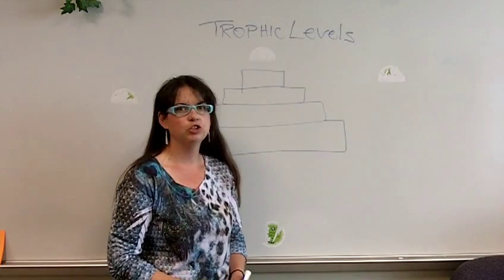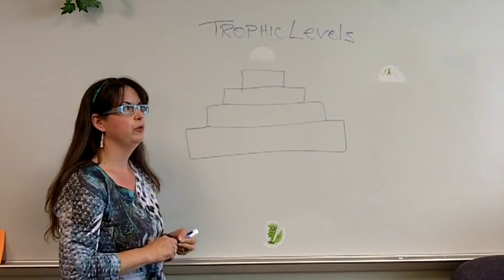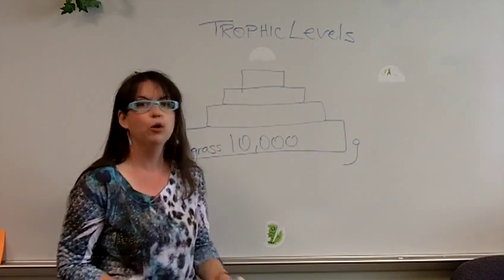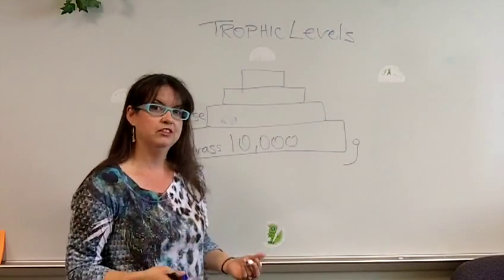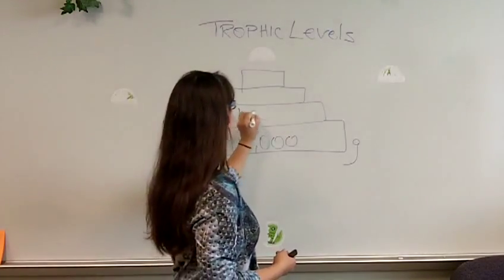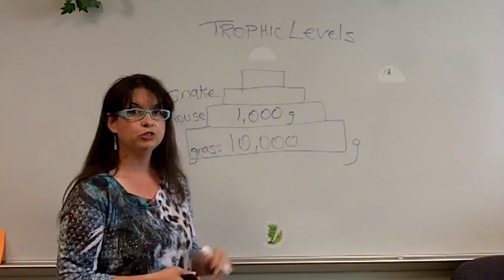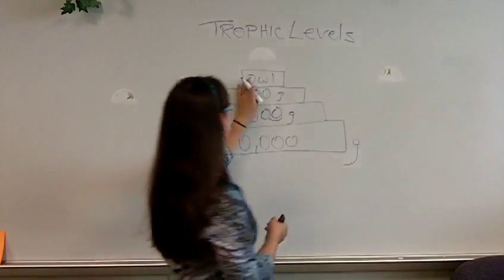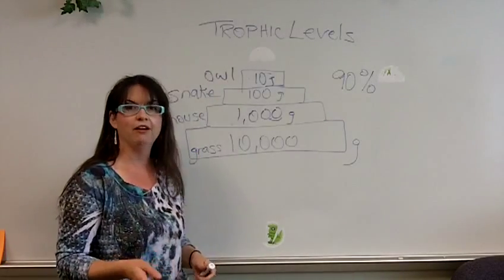Trophic Levels Video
This is an important part of Environmental systems, food chains, and ecological pyramids.